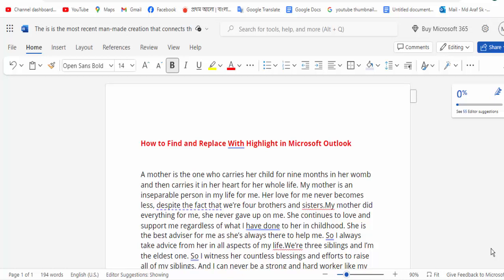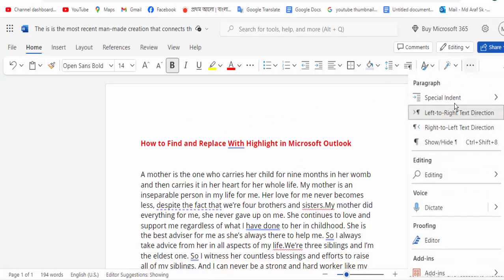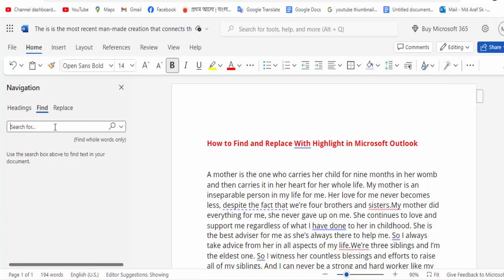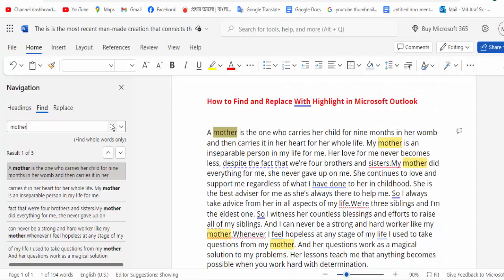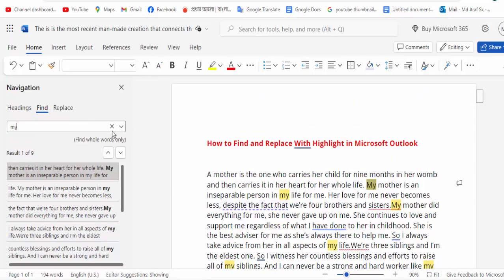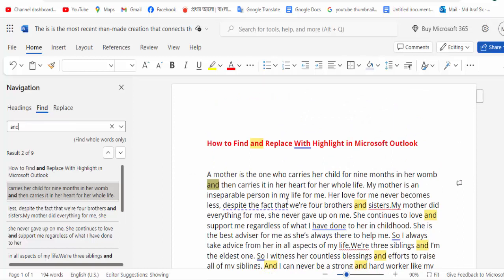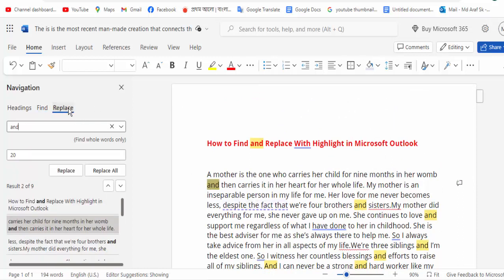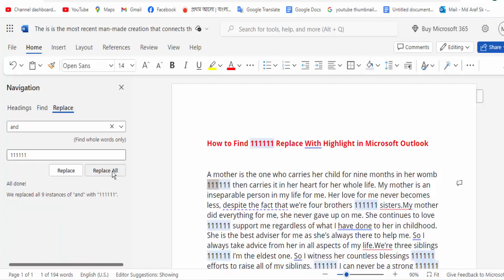How to Find and Replace With Highlight in Word File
Discover how to quickly find and replace text in a Word file while highlighting changes for better visibility. This step-by-step guide walks you through the process, making it simple and efficient to edit your documents. Whether you're working on a report, essay, or project, this tutorial will help you save time and improve accuracy.

🔑 What You'll Learn:

How to use the Find and Replace feature in Word
Highlighting replaced text for easy review
Tips to customize search settings for advanced editing
📌 Watch now to master this essential Word skill!